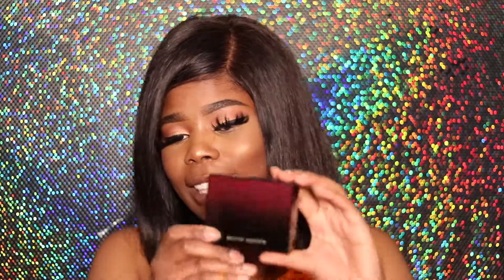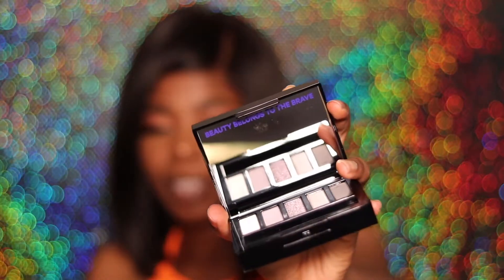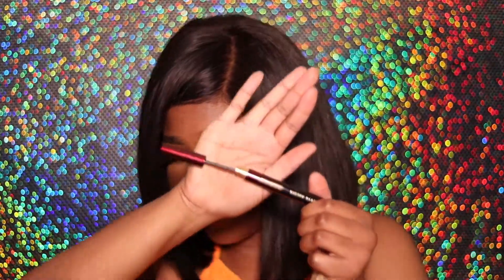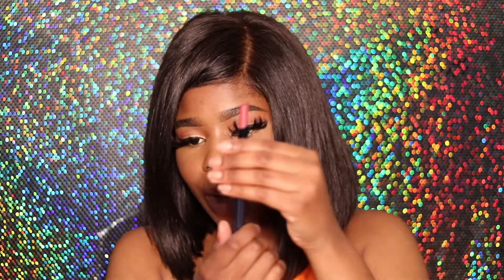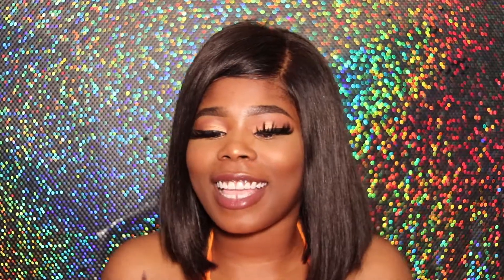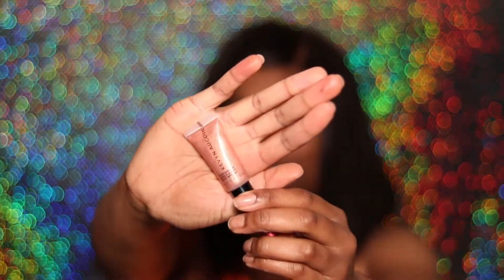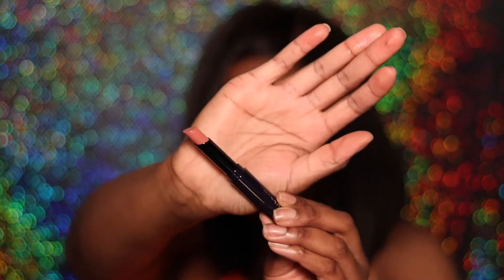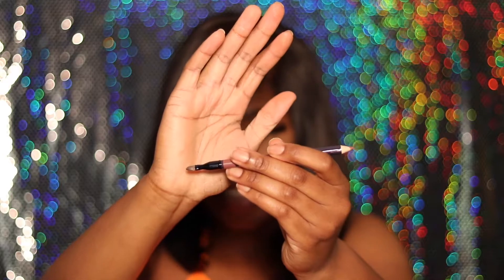MY FIRST PR BOX! (UNBOXING) | KEVYN AUCOIN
Hello everyone! I hope you enjoy this amazing moment with me of unboxing my first PR box! This PR box is from Kevyn Aucoin! One of my favorite brands so far! So grateful for all these items!

Kevyn Aucoin sent me these items without any exchange from me.